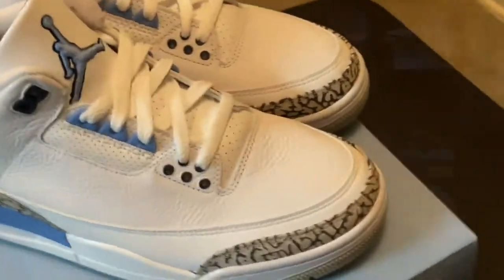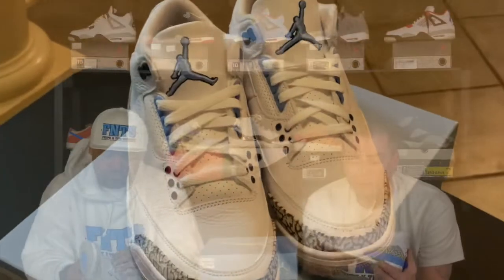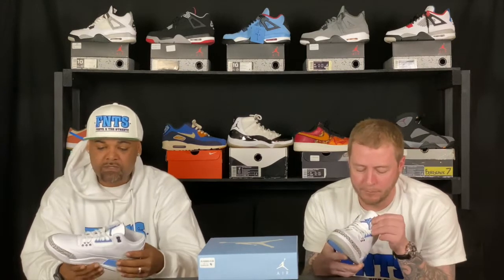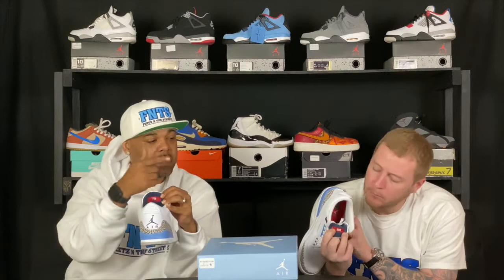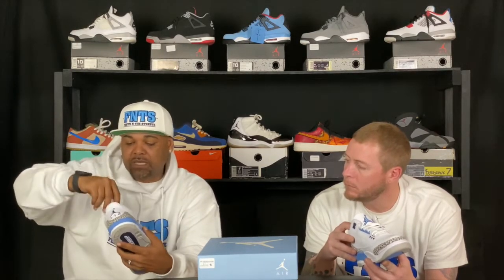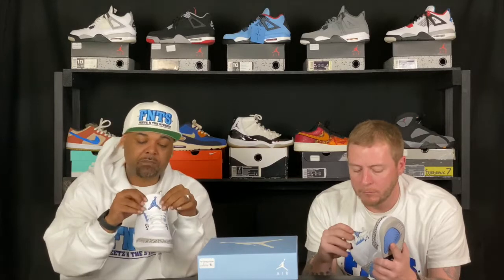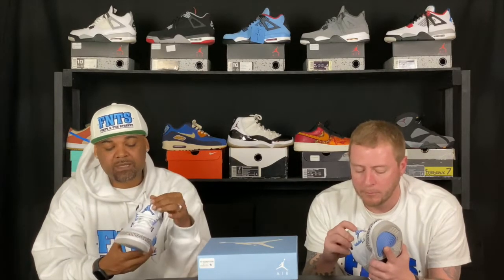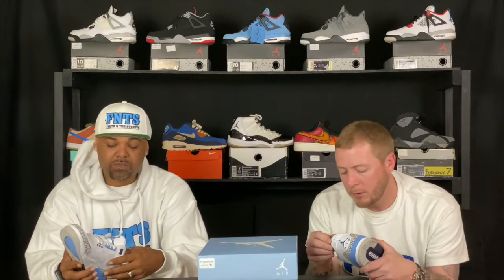🚨 MUST WATCH 🚨 the LEATHER quality on these are BUTTER 🔥UNC RETRO 3’s”🔥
🚨 MUST WATCH  🚨
🔥UNC RETRO 3’s”🔥